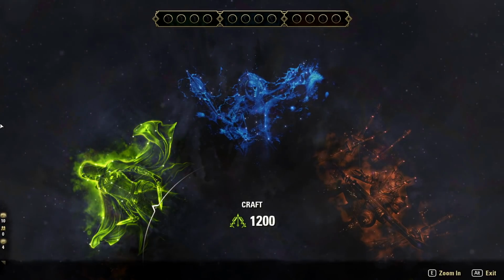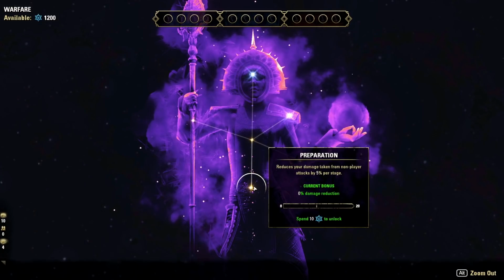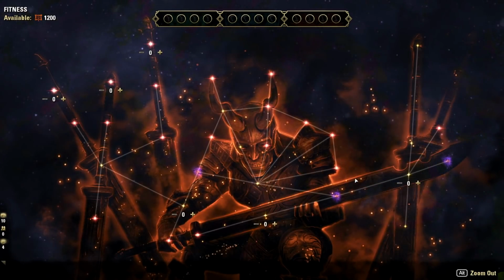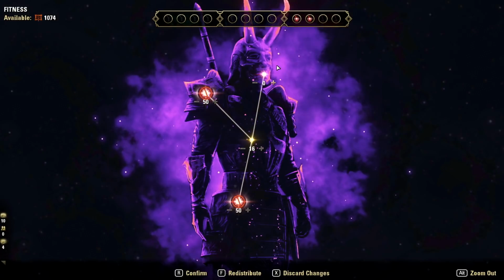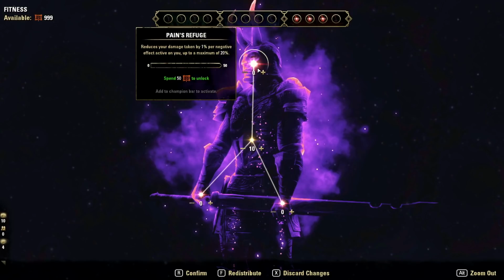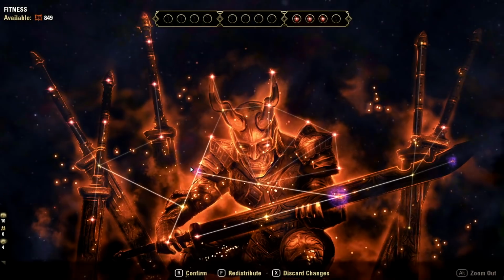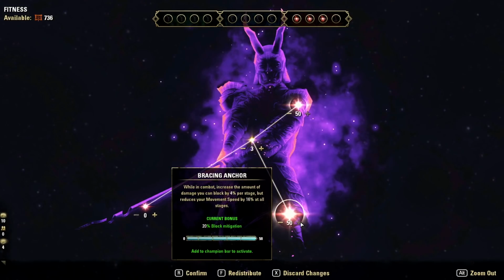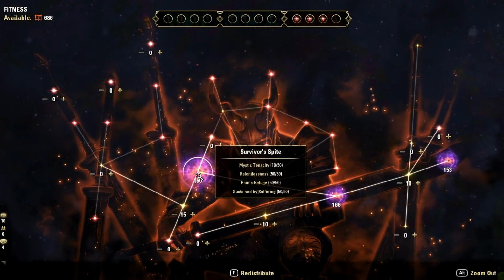NEW CP CONSTELLATIONS! Survivor's Spite, Wind Chaser & Walking Fortress EXPLAINED! ESO Waking Flame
These 3 New Sub-Constellations will add more options to builds for Speed and Mobility, Recovery, Defense, Damage Shields and more!